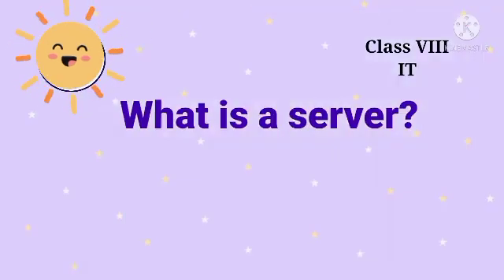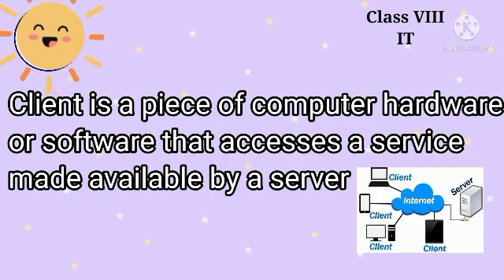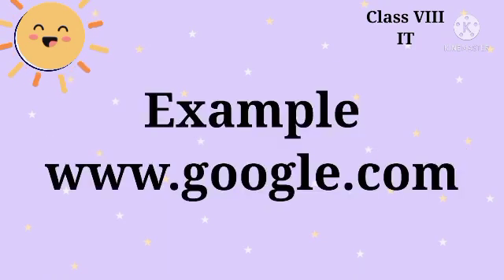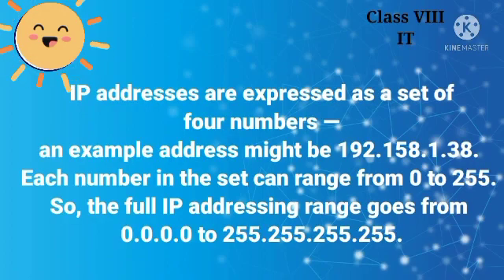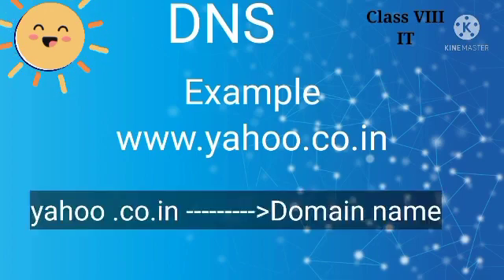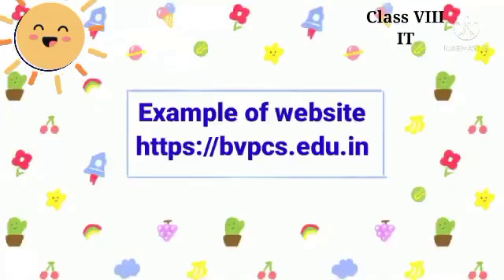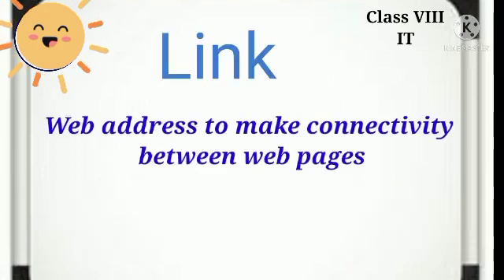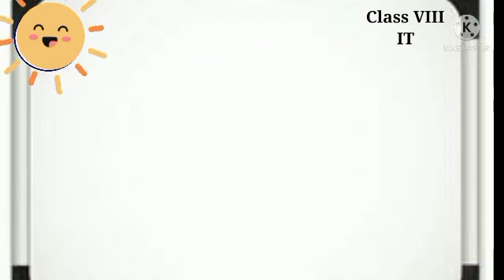Class VIII Information Technology Computer Networking -Part2 CBSE CLASSES@Aiswarya